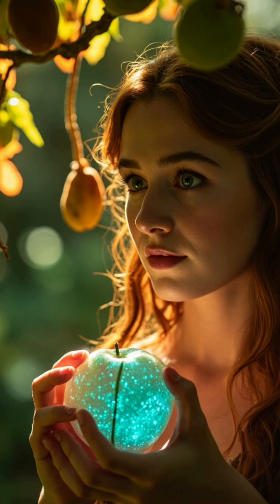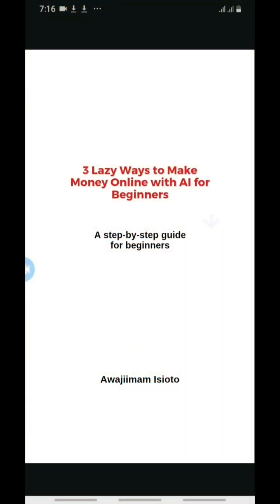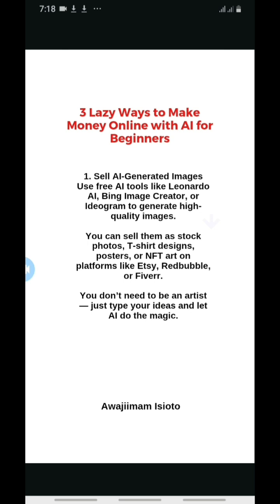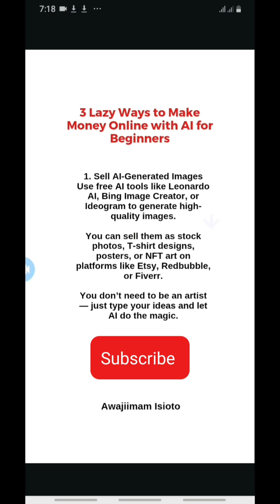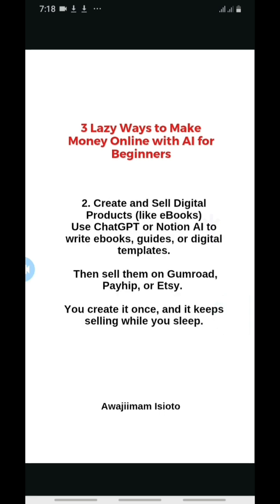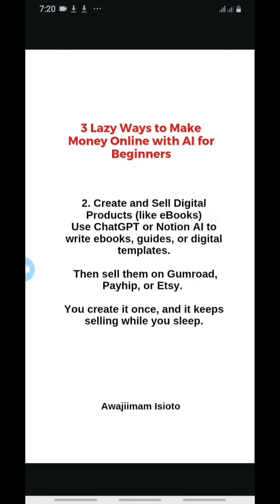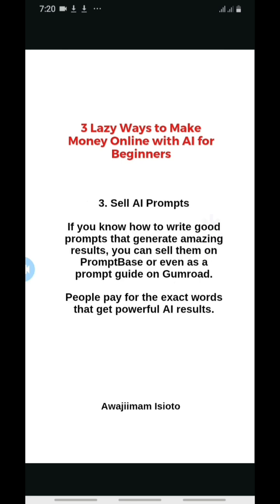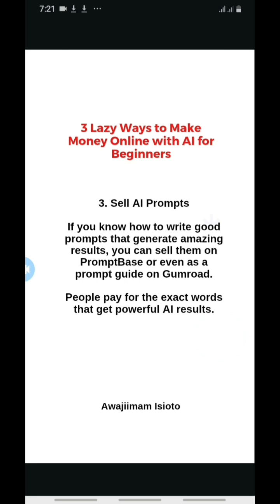3 Lazy Ways to Make Money Online with AI for Beginners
Are you looking for lazy but smart ways to make money online using AI — even if you’re a complete beginner? In this video, I’ll show you 3 simple, beginner-friendly methods anyone can use to start earning online with AI tools — no coding, no tech skills, no fancy setup needed.